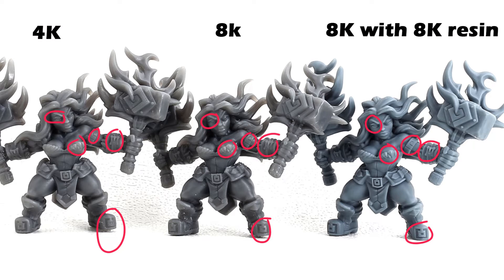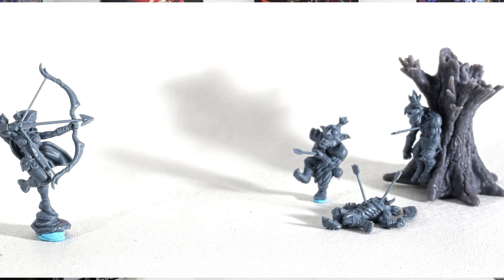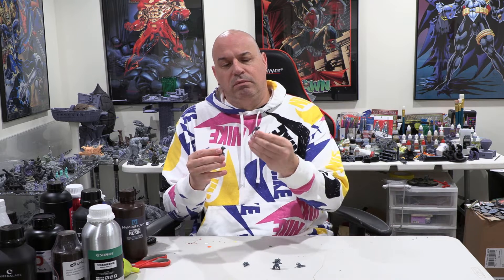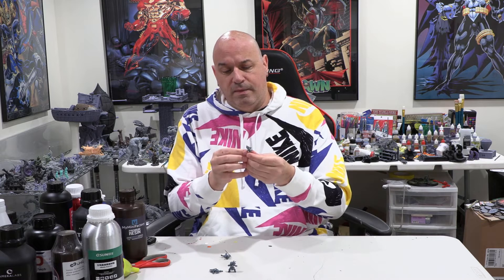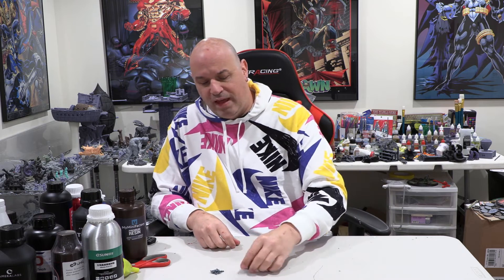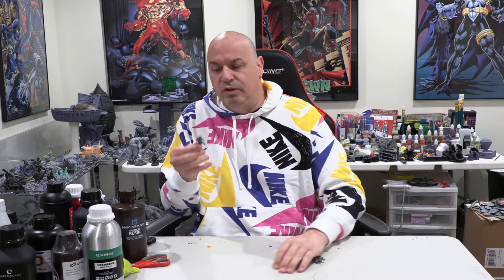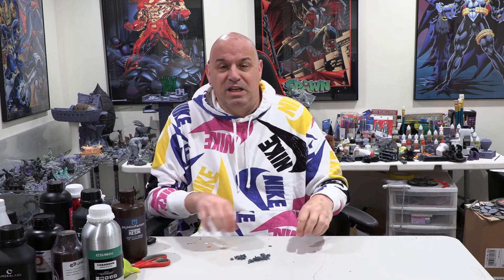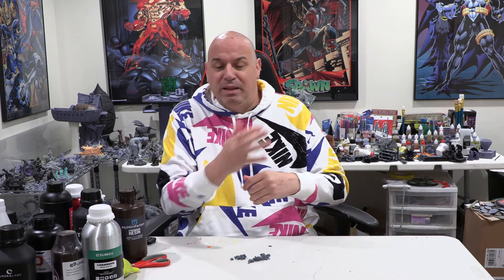Phrozen 8k resin review (with break tests) - this time it's not marketing hype!